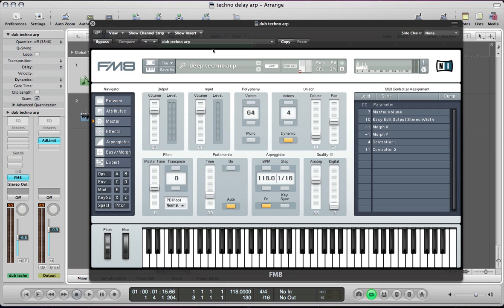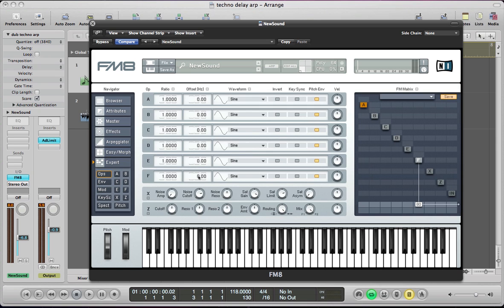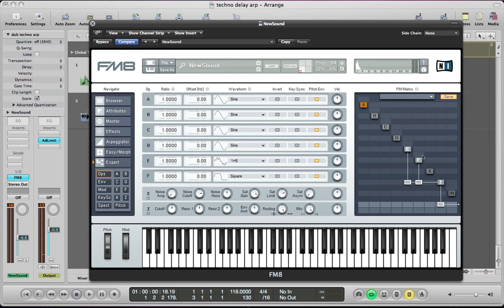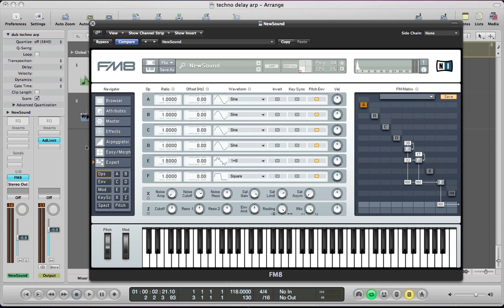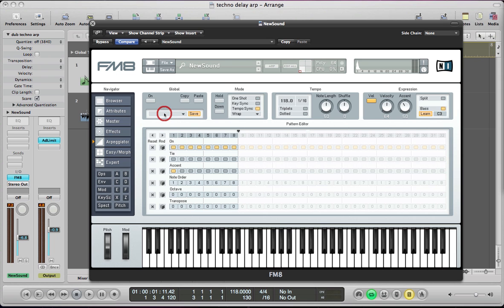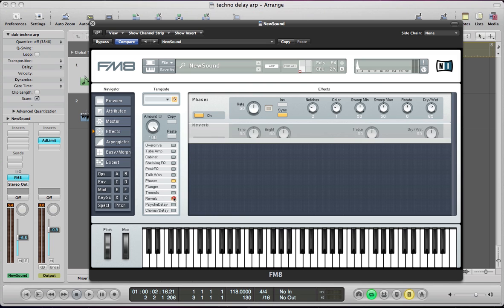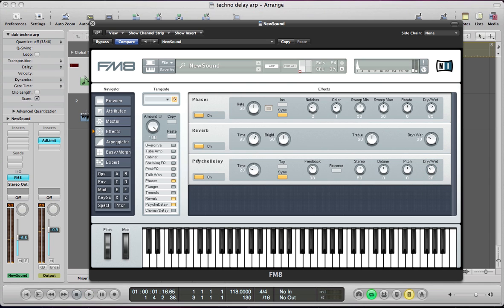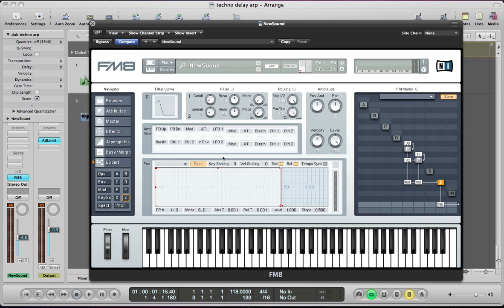Techno FM8 Arpeggiator Tutorial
In this exclusive video tutorial by Jonny Strinati we're taking a look at how to make a wicked tech style FM8 arpeggiator.